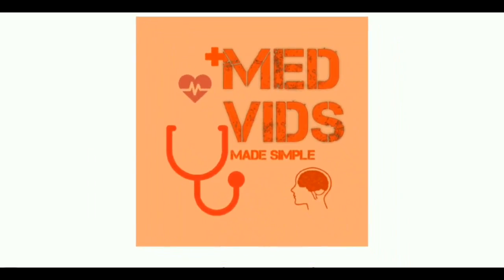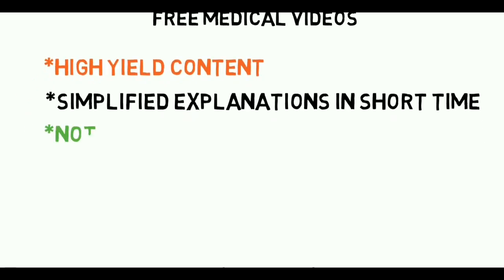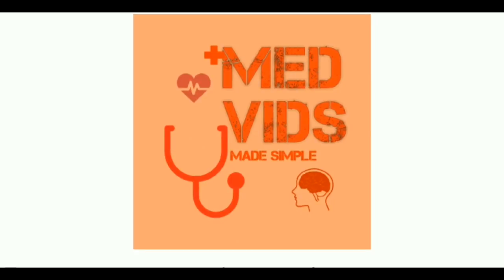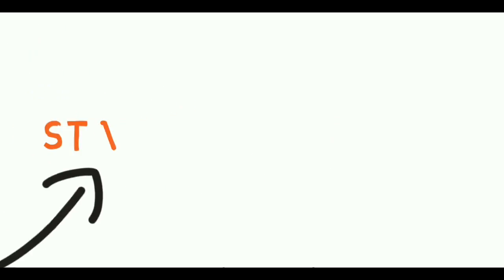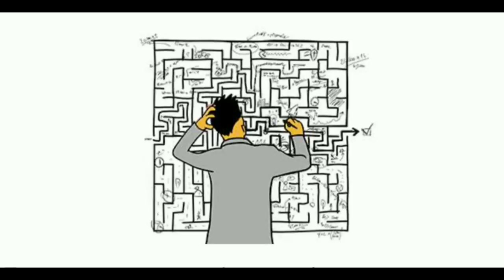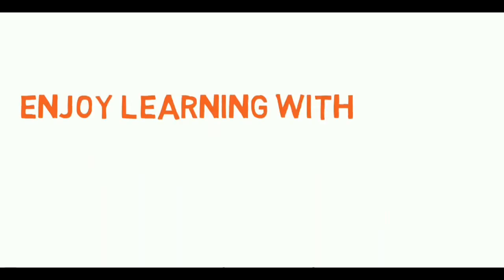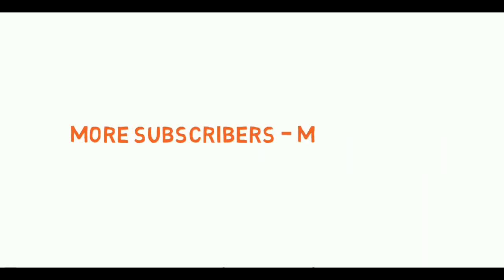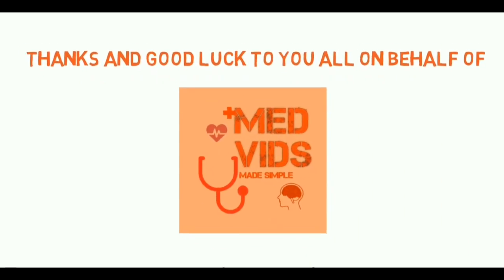Welcome to Med Vids Made Simple | MBBS | An overview of my channel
MedVidsMadeSimple is a channel which aims to provide free medical education to medical students across the globe. We provide high-yield content in our lecture videos.